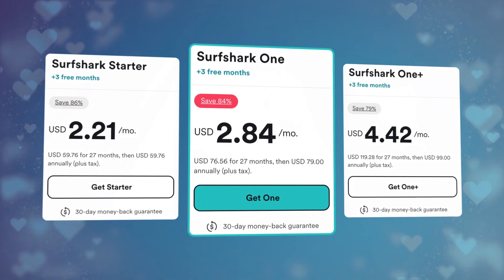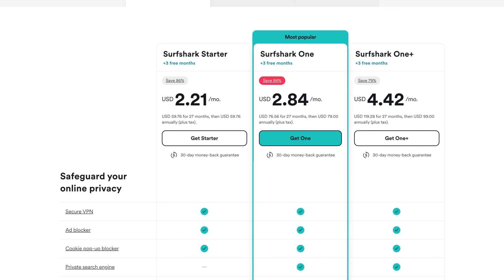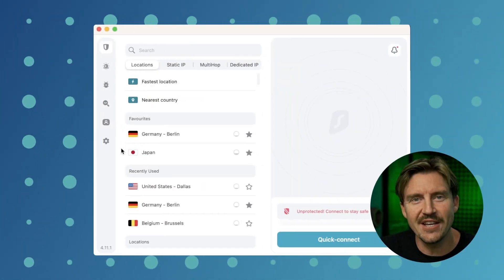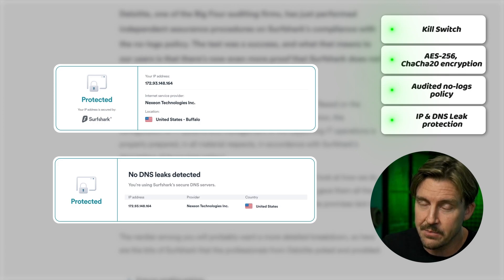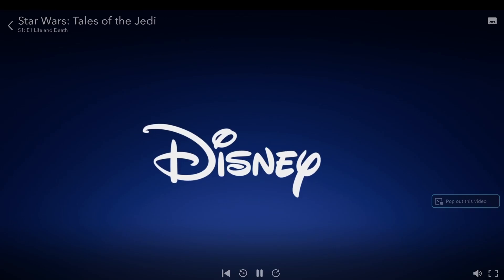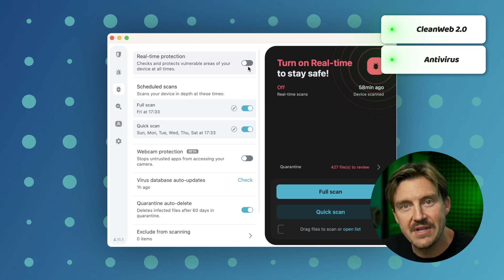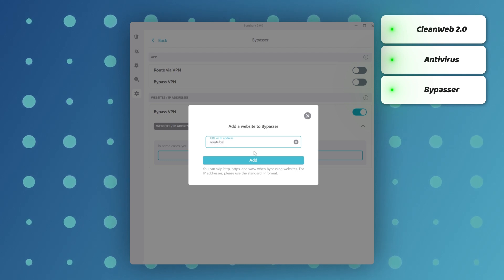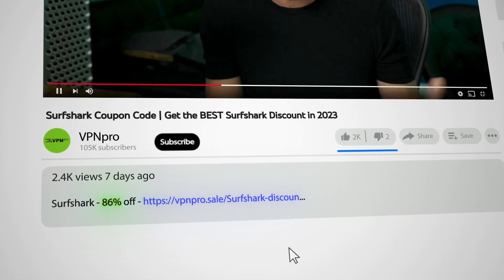Surfshark Coupon Code | Get the BEST Surfshark Discount in 2023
💥👇The best Surfshark coupon code you can currently get is right here: 👇💥

To be honest, I never thought the Surfshark discount code could be this big. Besides, it offers a 30-day money-back guarantee and even 3 free months on top of that!

And by the way, all of that applies to the Surfshark One plan too, which includes a full-on antivirus. So, whichever plan you choose, with our deal, you can save quite a bit of money.

❓Why is Surfshark discount a good deal?

Surfshark is one of the leading VPNs on the market when it comes to security. It offers virtually uncrackable encryption. It also values your privacy as it has an audited no-logs policy. In addition, it has IP and DNS leak protection, which only some other top-of-the-market VPNs can offer. Moreover, Surfshark is a fast VPN with a lot of servers in many locations all over the globe. That makes Surfshark a contender for the best VPN for Netflix, Disney Plus, or any other streaming platform really. It also allowed me to access geo-blocked content like Disney Hotstar, which many other VPNs can’t.

Another convenient thing is that all of their servers allow torrenting. So I didn’t even need to switch servers when turning on my torrenting app. And if you are still not convinced to use our Surfshark promo code, take a look at its additional features.

Starting with CleanWeb 2.0. It takes care of ads and blocks annoying pop-ups while I browse the Internet. In addition, it has a malware alert function, which monitors my visited websites and downloads. Another feature I want to briefly touch on is Bypasser. It’s Surfshark's version of split tunneling. With Bypasser, I can choose specific apps to bypass the VPN. I personally love it, because it allows me to stream local content on one app while browsing through a VPN on another.

While these features are another reason to use the Surfshark VPN coupon, I still haven’t mentioned one of the biggest Surfshark’s advantages over its competition - with one subscription you can use it on unlimited devices.

\\TIMESTAMPS//
0:00 Intro
0:15 How to get the best Surfshark coupon code?
0:53 Is the Surfshark discount worth it?
0:15 How fast is Surfshark VPN?
1:52 Is Surfshark good?
2:34 Can Surfshark be used on multiple devices?
2:50 Conclusion